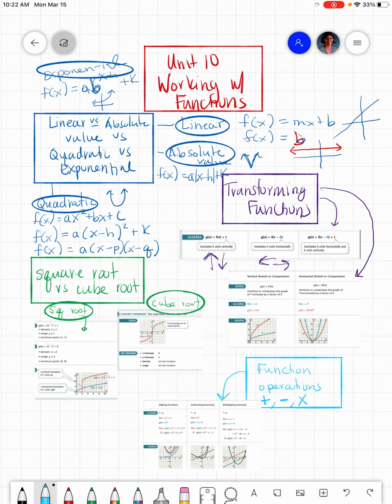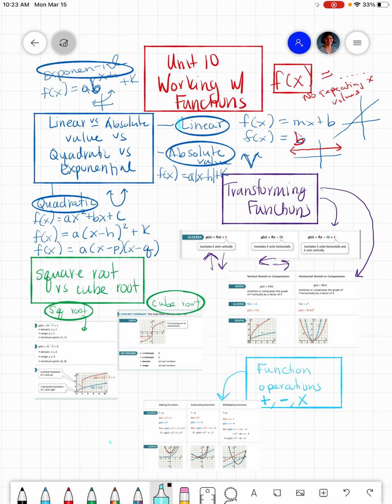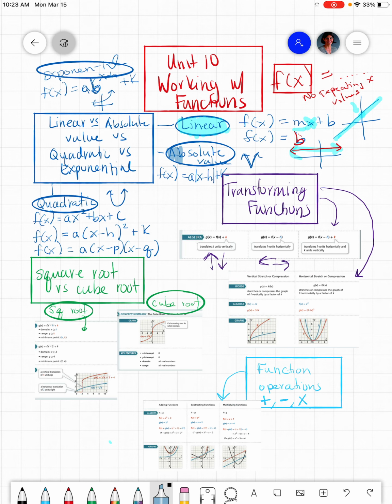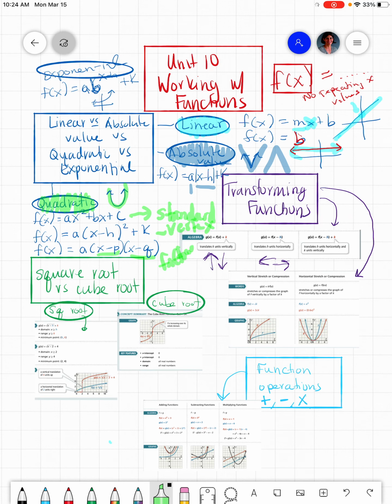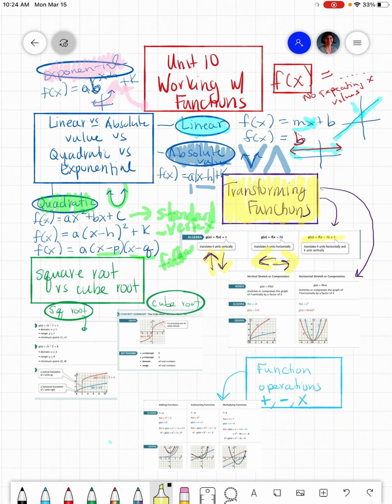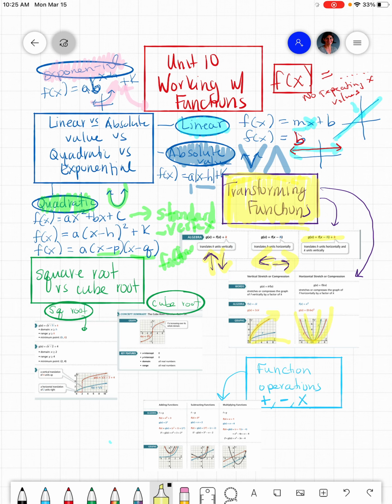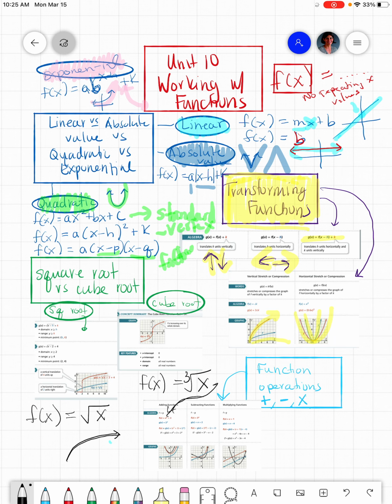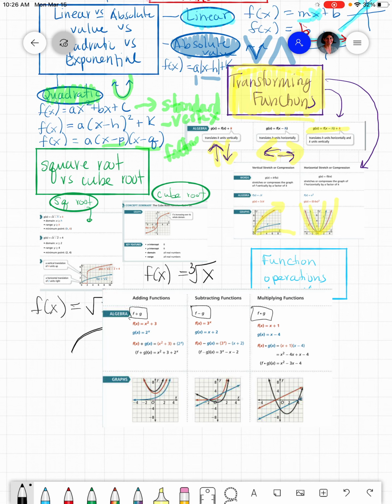RPReplay Final1615800415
Introduction to Unit 10 Algebra